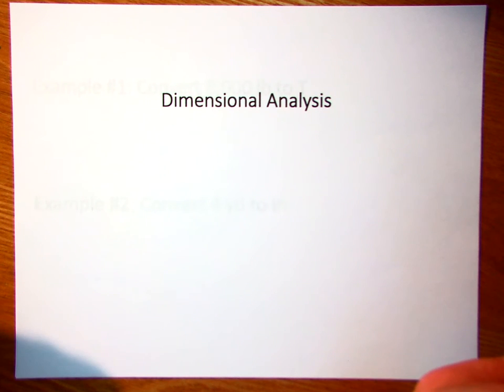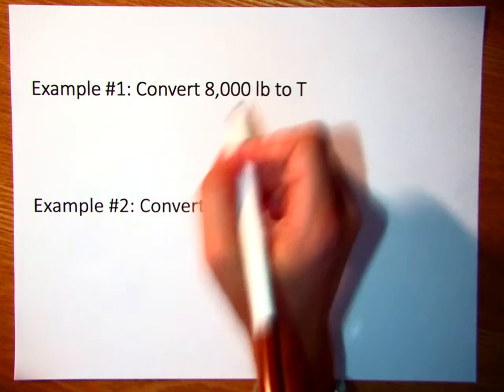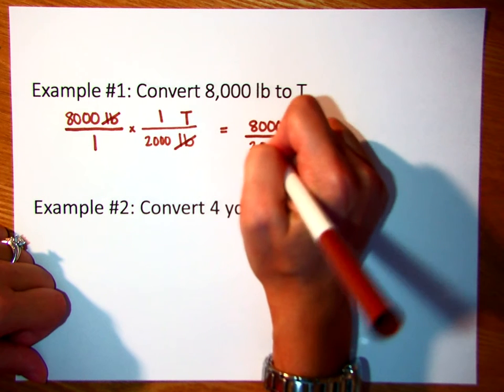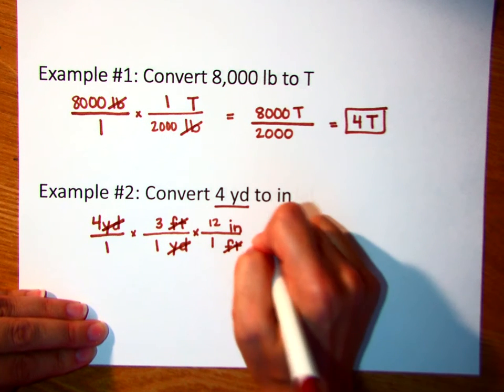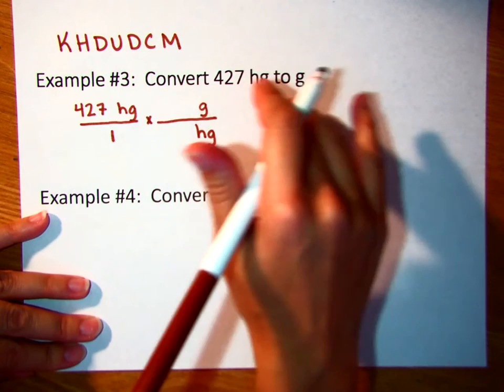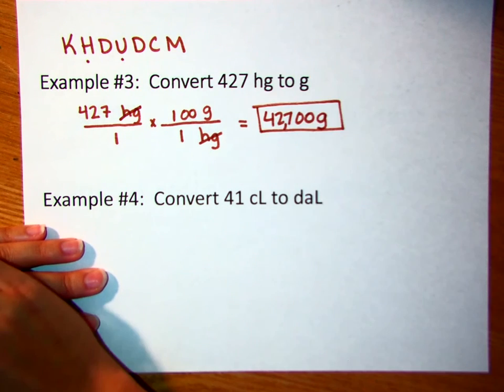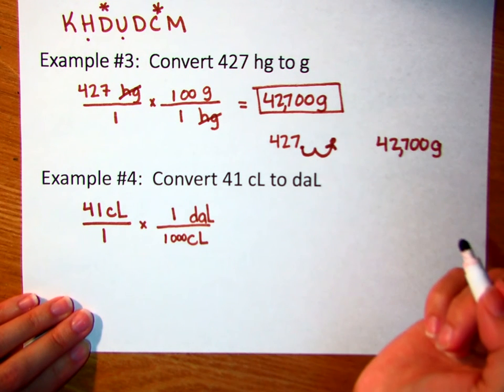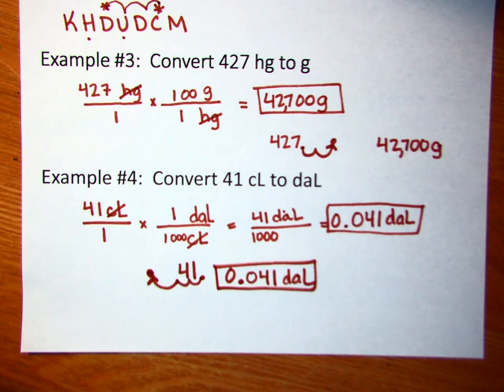Acc 1 4 Dimensional Analysis